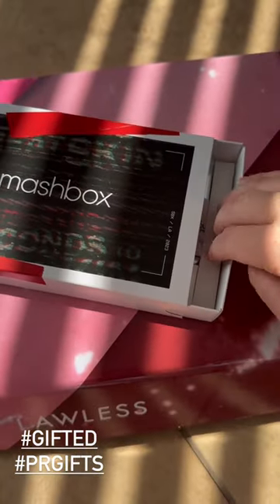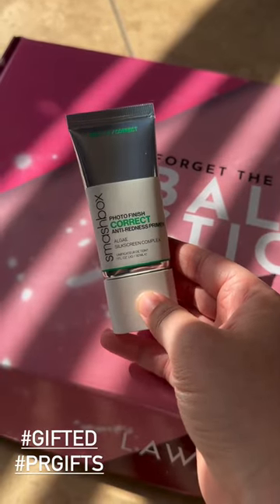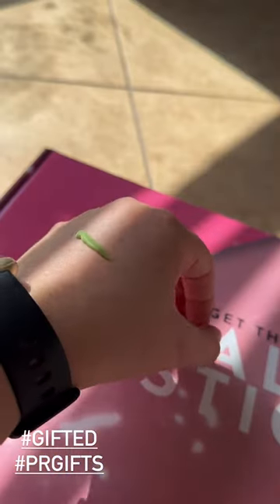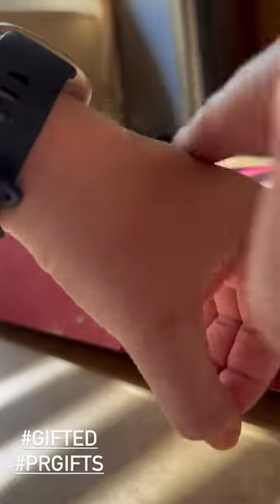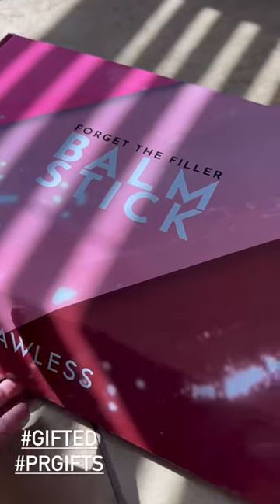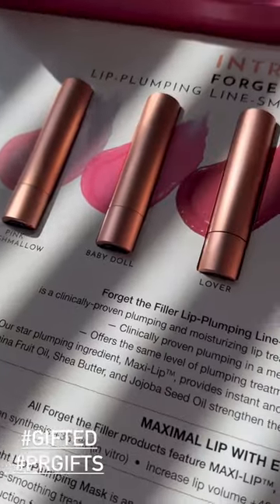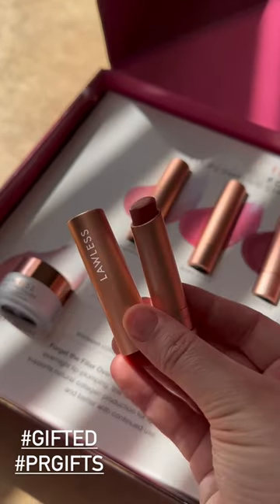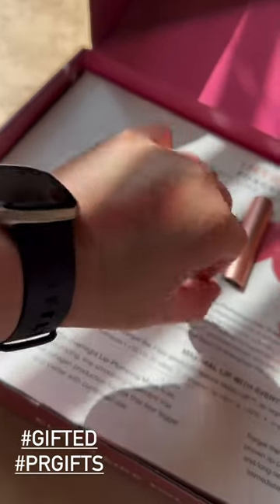Open Some PR with Me!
This PR has been sitting in my house for an embarassing amount of time. I don't recieve much but I'm always grateful that I recieve anything at all! Thank you to Lawless and Smashbox for sending these items!